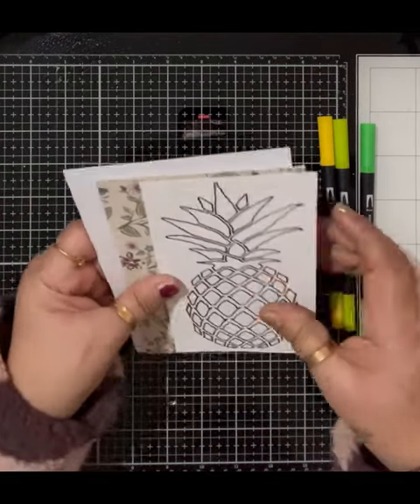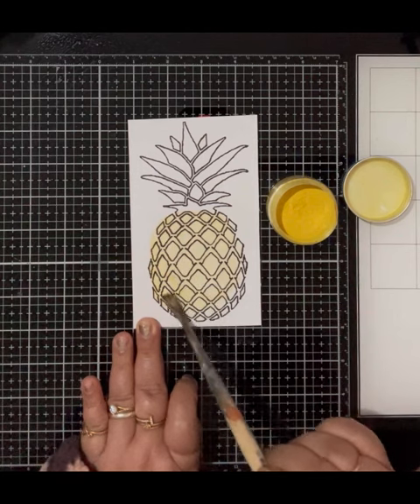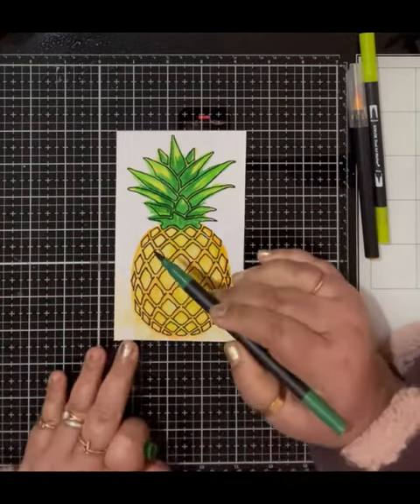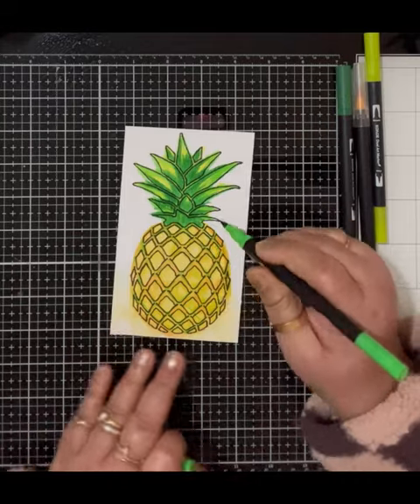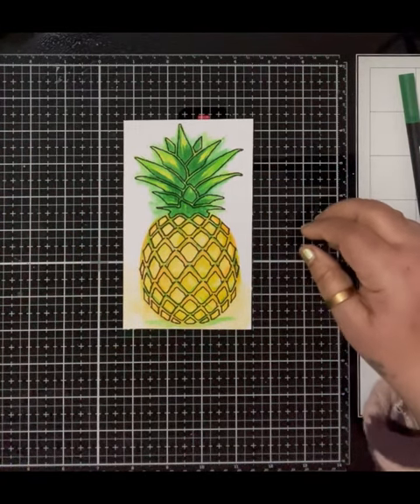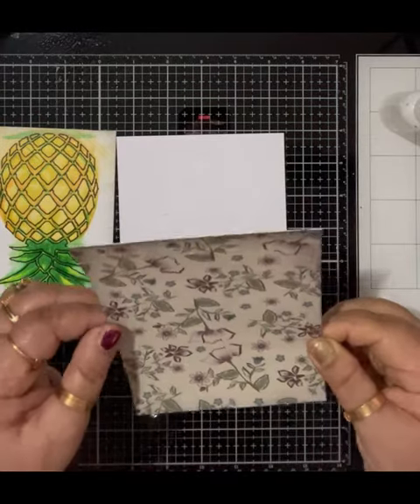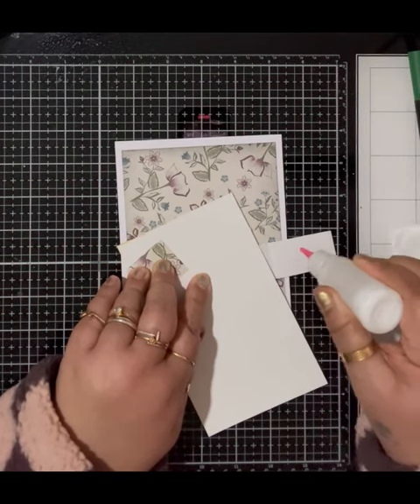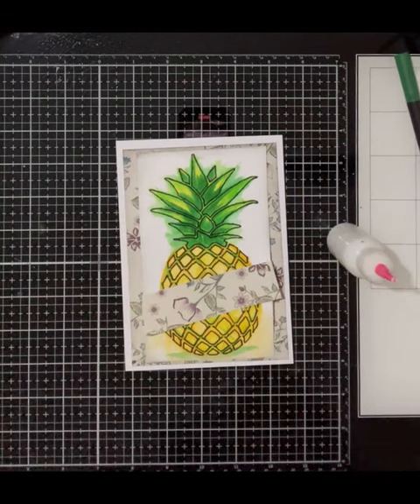Pineapple Card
Hi friends, Its Hazel from Handcrafted Expressions, welcome to my new project  Pineapple  Card for The Robin Nest Creative as a Design Team Member.

Learn with me how to make an easy DIY Greeting for gifting your loved ones this New year.